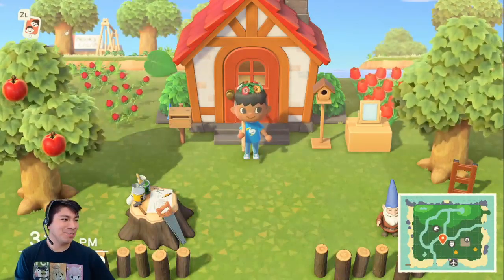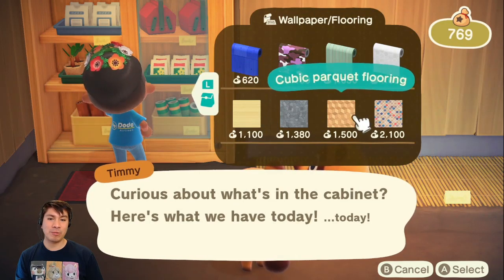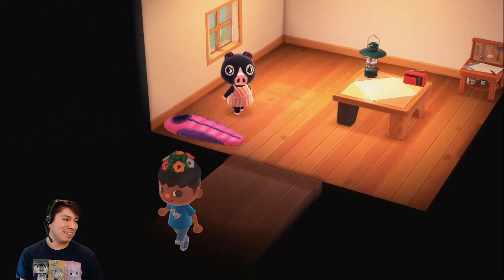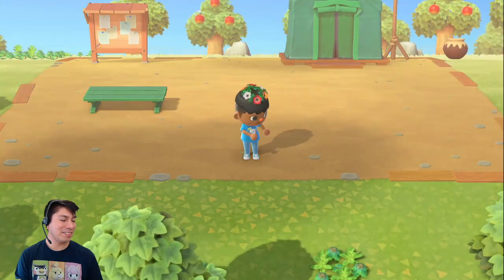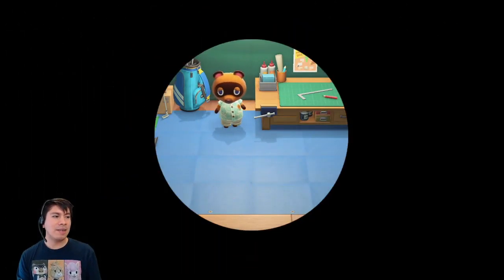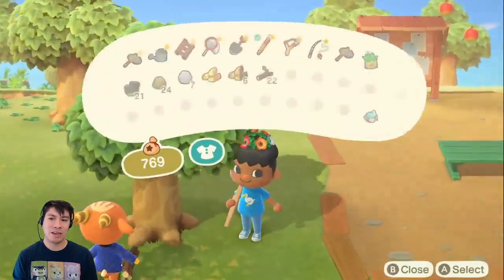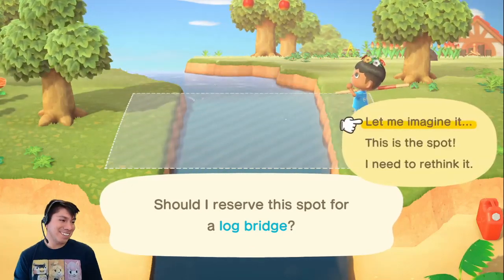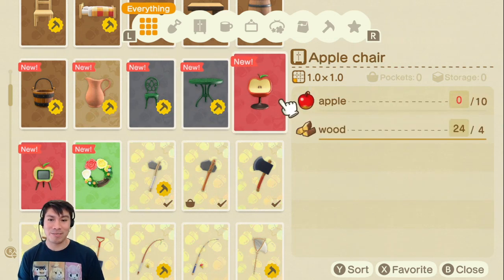New Building Projects in Animal Crossing New Horizons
I have a lot of new buildings in Animal Crossing New Horizons. Not only that, our CEO Tom Nook has also asked me to prepare some other residential areas for villagers to move in. So, we're going to do a small tour of the new facilities and start prepping homes for future villagers!